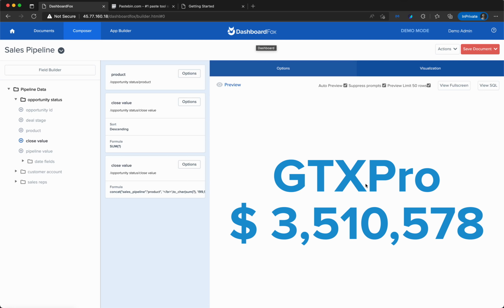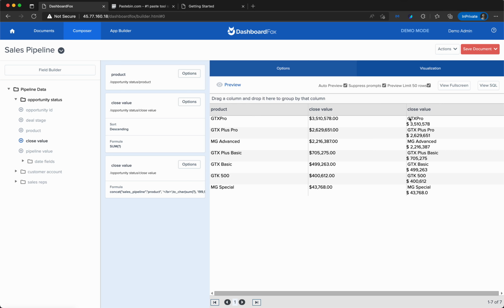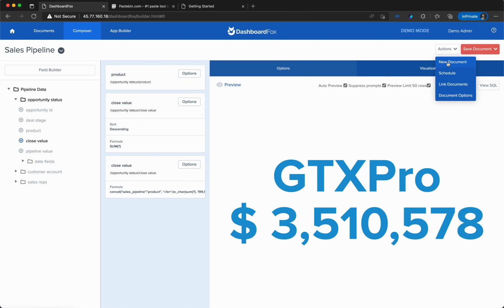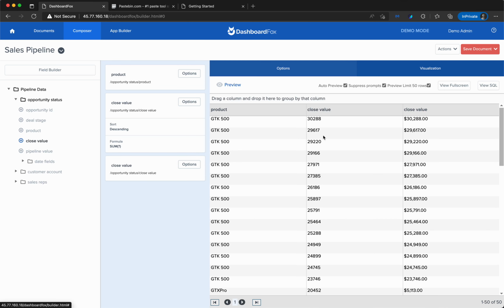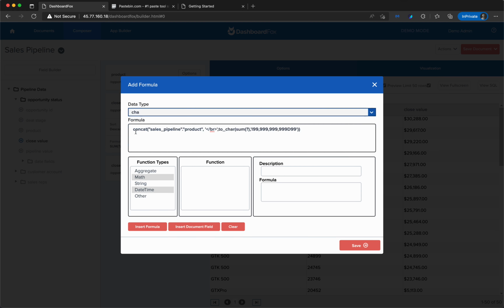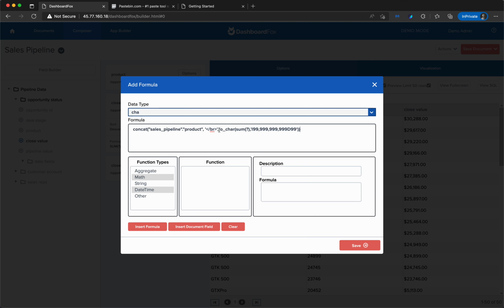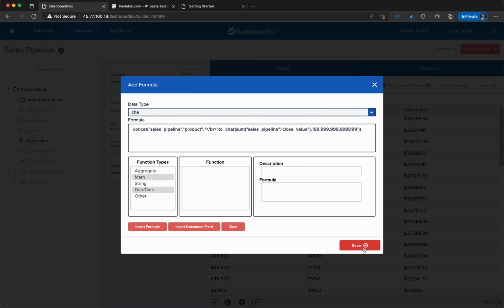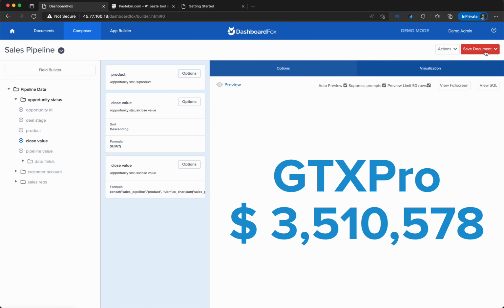Adding a Line Break in the KPI Widget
Tips & Tricks

This tip is how you can concatenate dynamic data for display in your KPIs and include a line break for separation.  Using a line break to combine data can help make things easier to understand both in data grids and KPIs.

This works in both the DashboardFox Composer and the Yurbi Builder.